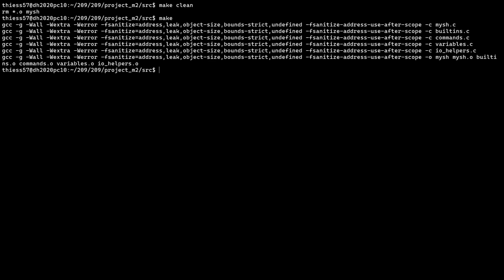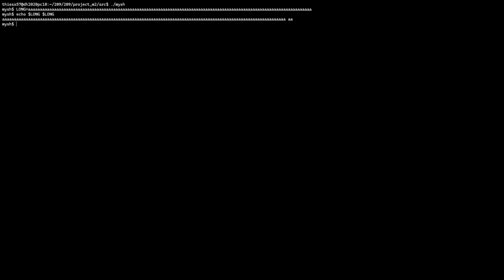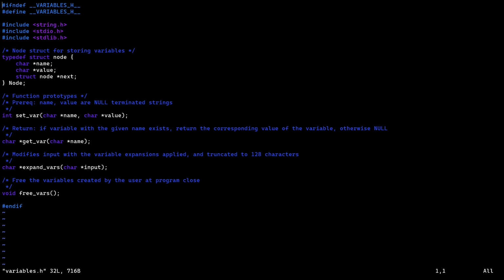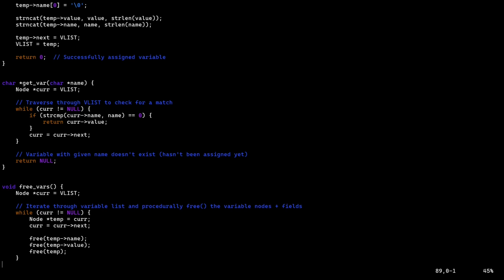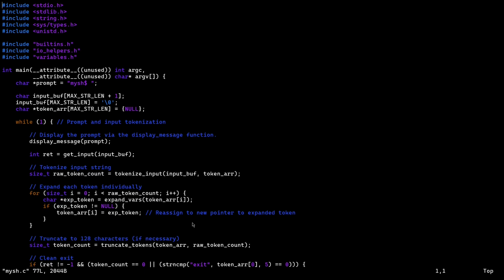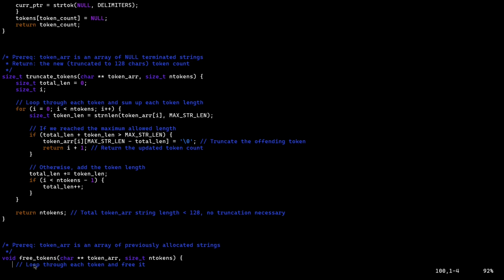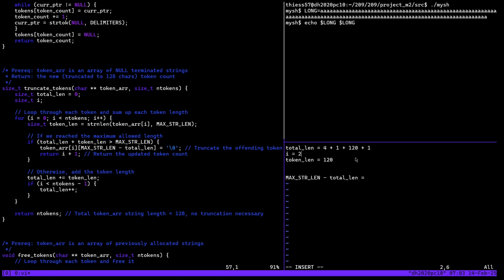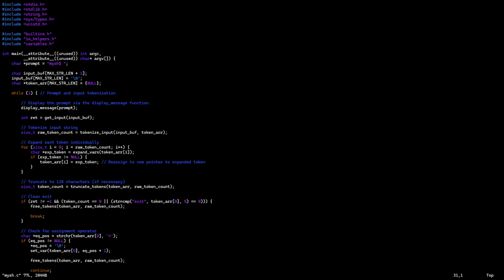CSC209 Mid-semester Walkthrough